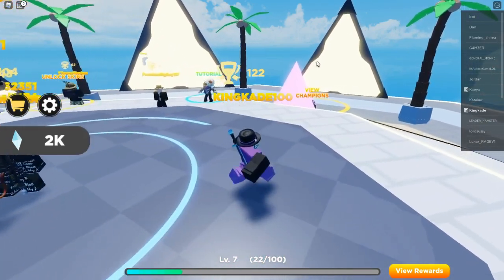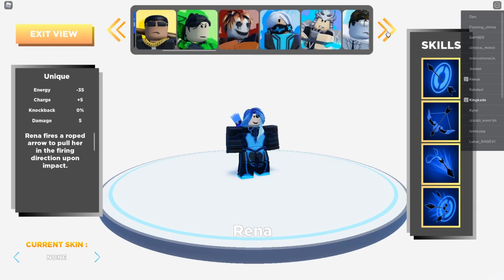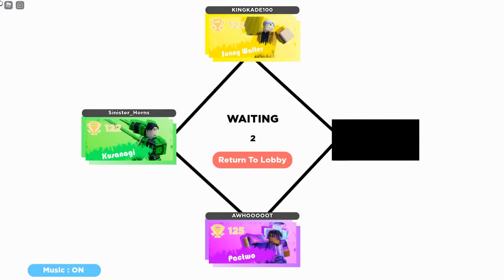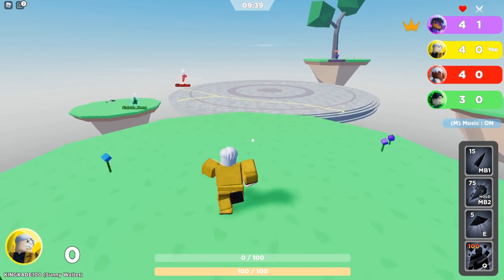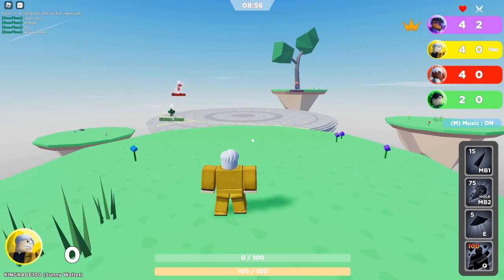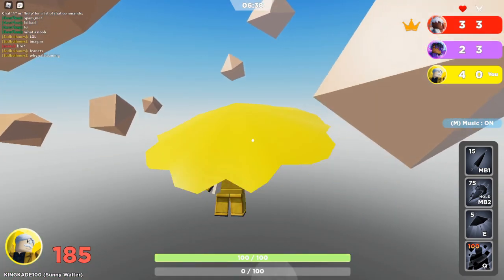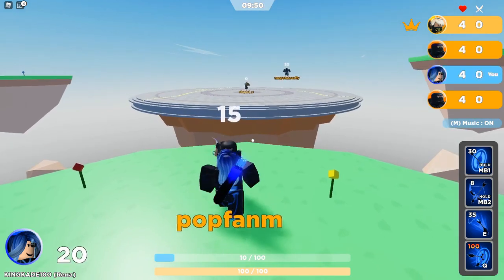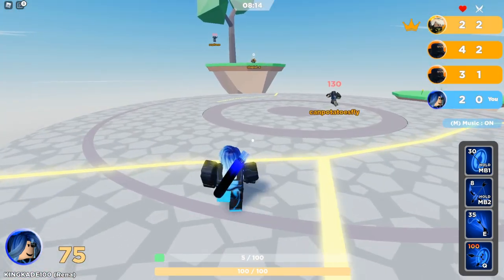How To Win Every game [Encounters]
This is how to win every game in encounters